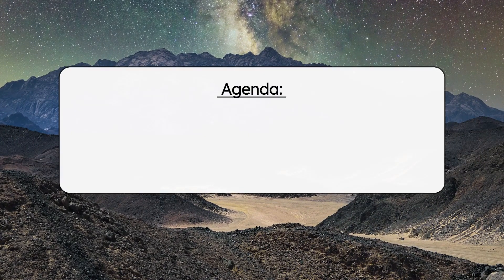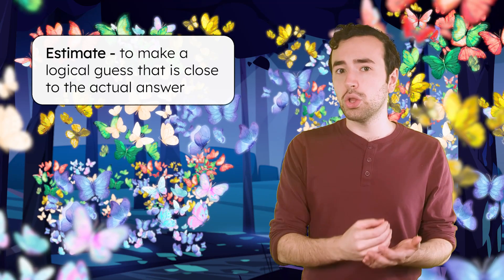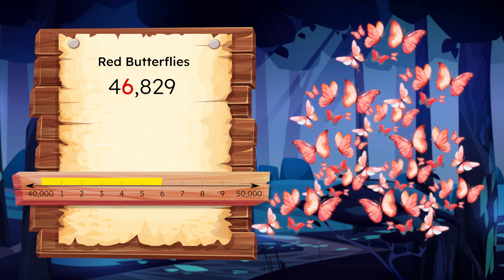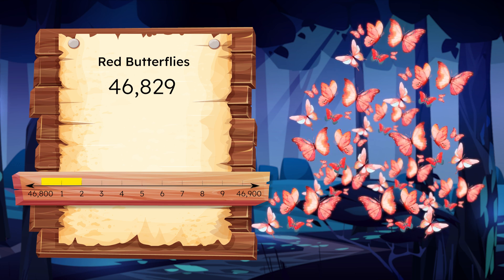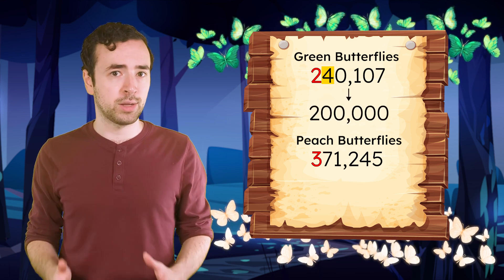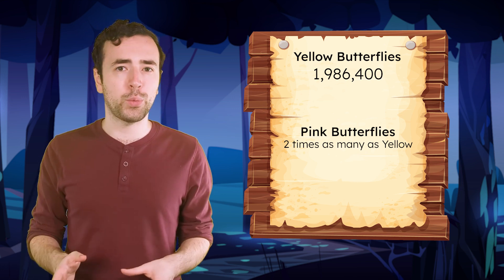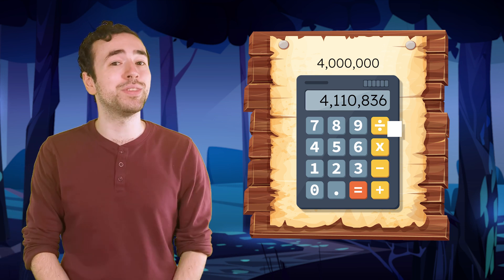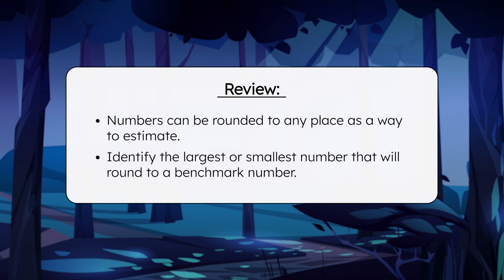Rounding Numbers to the Millions - How to Round Whole Numbers, Estimate, Benchmark Numbers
Let's practice rounding whole numbers! In this math lesson for fourth graders, students will use their understanding of place value to round numbers to the millions place. They will also learn about the reasons for rounding numbers, like estimating. This lesson is from Miacademy’s Math: Level E course.